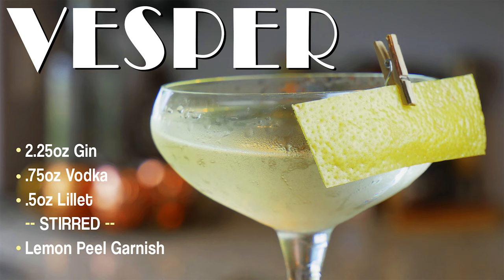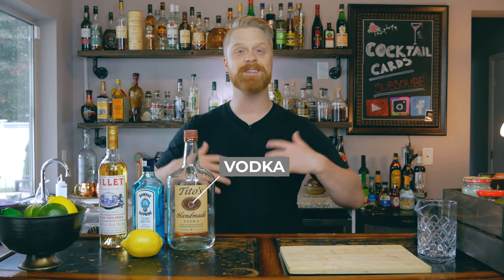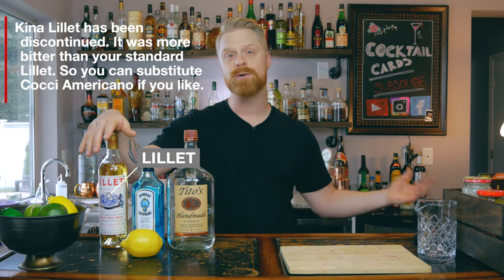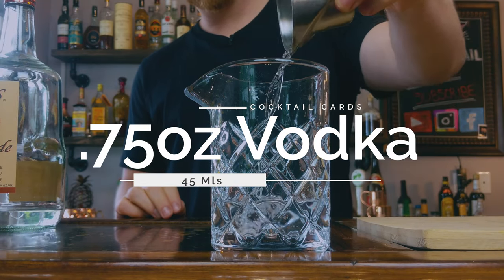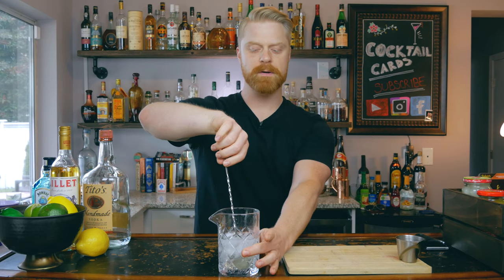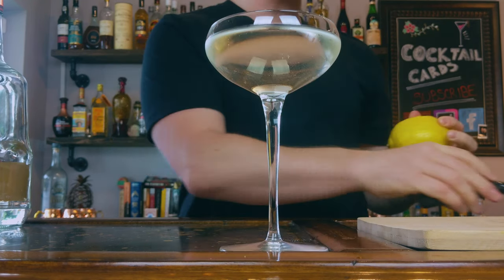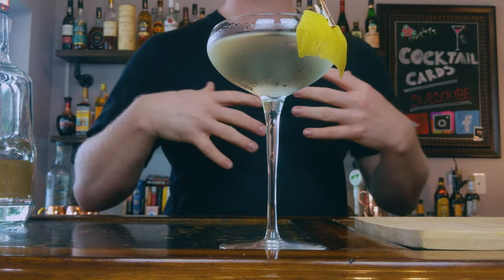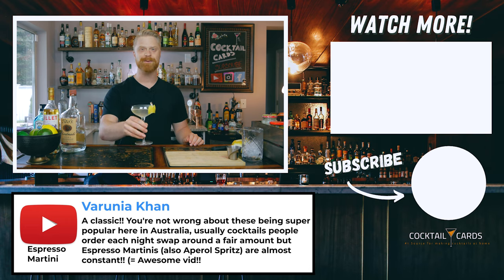Vesper Martini | "Stirred not Shaken"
How to Make the Vesper Martini by Cocktail Cards!

The Vesper Martini is a drink that author Ian Flemming loved so much he decided to put it in his book "Casino Royal".

The rare combination of both Gin and Vodka sparked fandom over the years, and now it is considered a must know martini for bartenders around the world!

Now it can be argued that Ian Flemming did not know very much about cocktails, so there are a few changes that have been made over the years. Firstly, it is pretty well-known that martinis should be stirred instead of shaken, so we will be stirring this martini.. BUT... If you want to try it shaken, by all means!!

Next, he orders in "parts" which can be a very bartender thing to do, but these parts are hard to truly measure out, and the author said each part was an ounce. This would lead to a 4.5oz Martini which could literally hurt someone! So we will dial back the amounts to get closer to your traditional 3oz martini.

Lastly, Kina Lillet which bond calls for has been discontinued. We now only have Lillet. While I have never tasted Kina Lillet I have heard the tastes are fairly different. Kina lillet was more of a bitter liqueur versus the sweet flavor profile of standard Lillet. A good substitute suggestion is Cocci Americano, as many have suggested it has a similar flavor profile as the original Kina Lillet. I say try them both out, and see what you like!

Vesper Recipe:

⚈ 2.25oz (67.5 ml) Gin
⚈ .75oz (22.5 ml) Vodka
⚈ .5oz (15ml) Lillet

Add to a mixing glass, then add ice and stir for 30 seconds.

Strain into coupe or Martini glass and garnish with a lemon Peel.